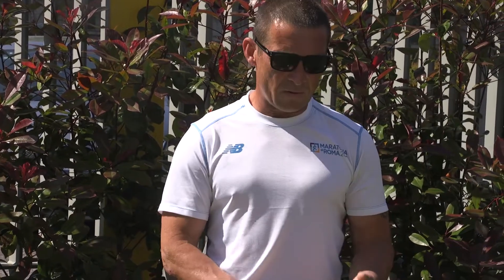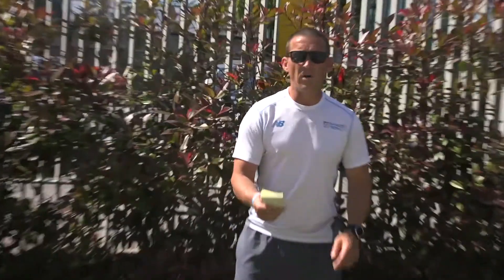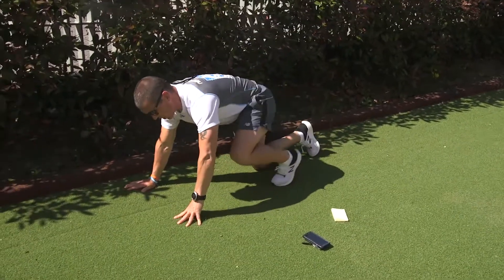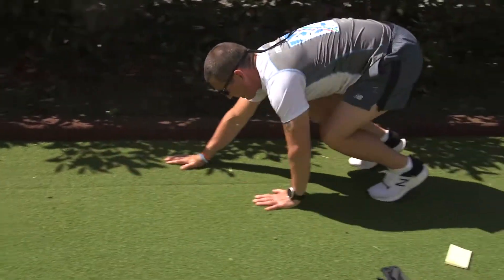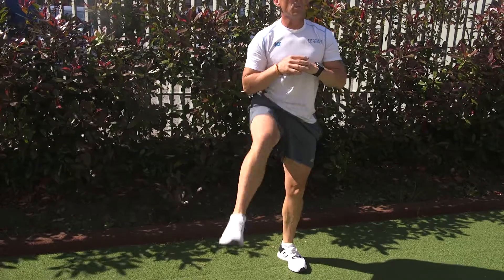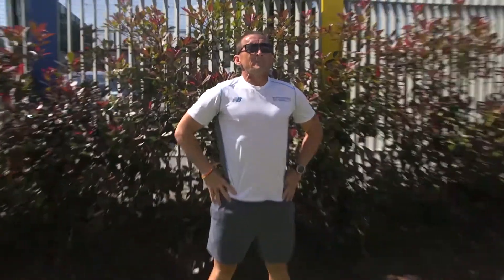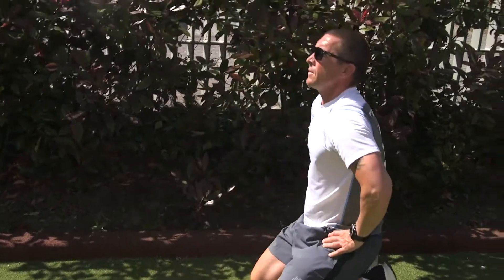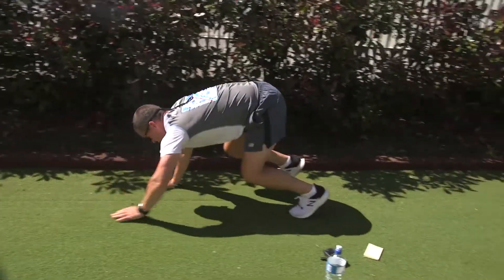Kids Fitness With Ken - Workout #11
Join Ken in this fun at home workout. Be sure to check out the YouTube Channel for other work out vids!